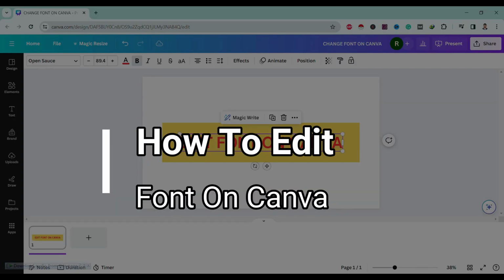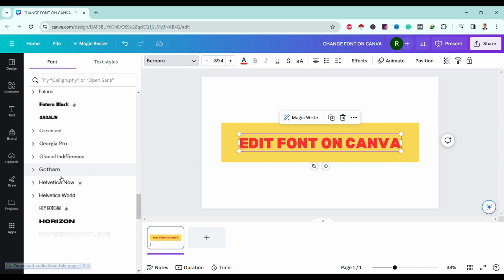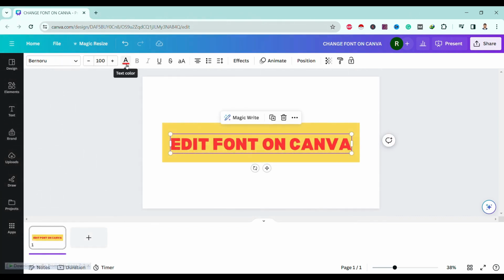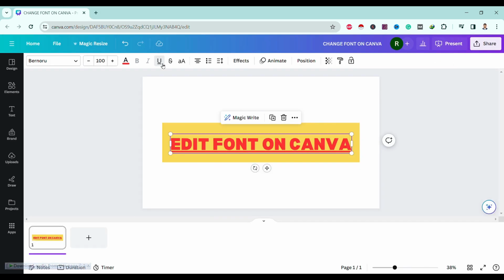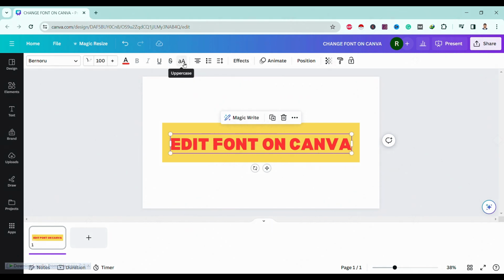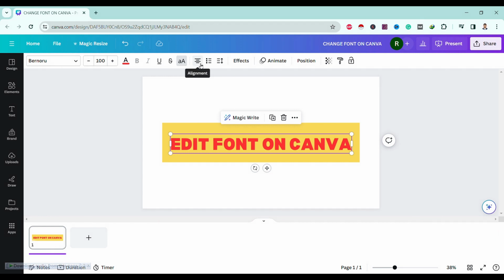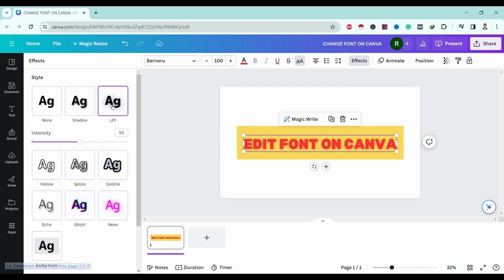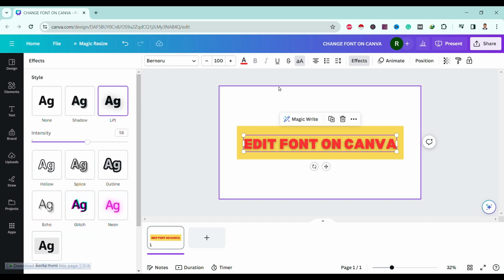How To Edit Font On Canva (FULL GUIDE!) | Canva Text & Font Editing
This video talks about how to Edit Fonts On Canva. So, make sure you watch the video till the end and learn the exact steps on Canva Text & Font Editing.

Feel free to customize it further by adding specific playlist links or popular video links to maximize engagement and cross-promotion.